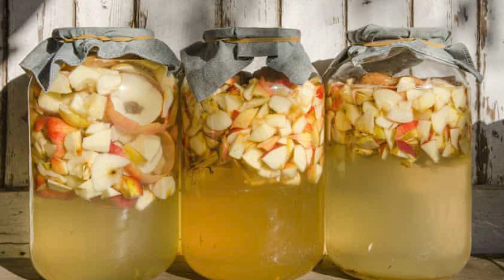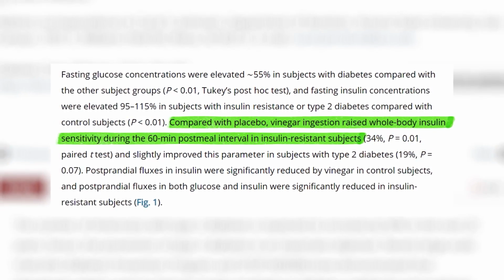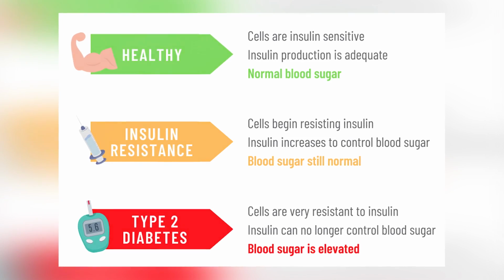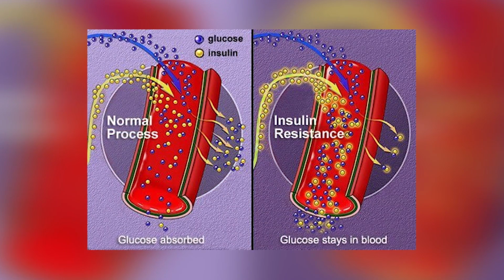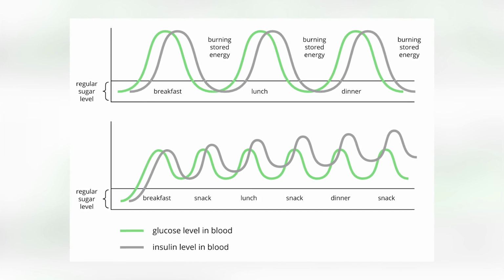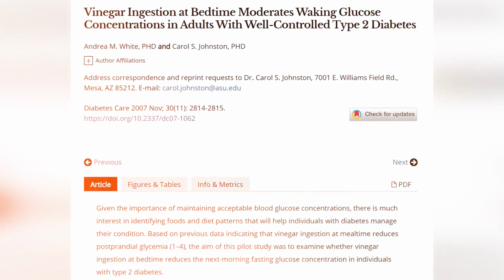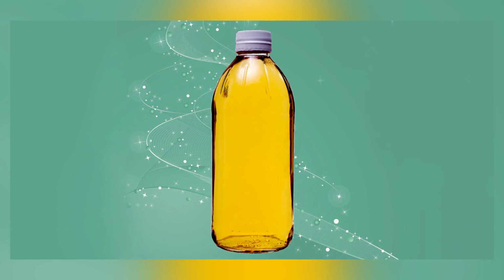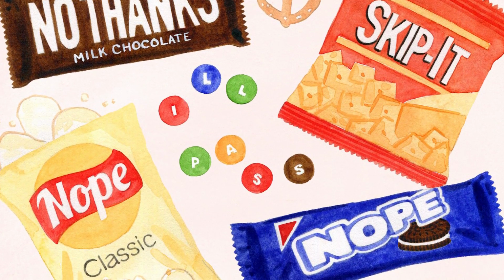Apple Cider Vinegar Benefits | Can It Reverse Insulin Resistance and Type 2 Diabetes?!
How can apple cider vinegar help reverse insulin resistance and type 2 diabetes? 𝗖𝗟𝗜𝗖𝗞 𝗧𝗢 𝗥𝗘𝗔𝗗 𝗠𝗢𝗥𝗘 ↓

☆ 𝘾𝙊𝘼𝘾𝙃𝙄𝙉𝙂 ☆
Insulin Resistance Masterclass + Meal Plan

☆ 𝙆𝘼𝙄𝙏 𝙍𝙀𝘾𝙊𝙈𝙈𝙀𝙉𝘿𝙎 ☆
BEEF LIVER CAPSULES

0:00 Intro
1:20 What is apple cider vinegar?
3:05 Insulin resistance and type 2 diabetes
4:31 Apple cider vinegar and blood sugar
5:45 Reversing insulin resistance and type 2 diabetes